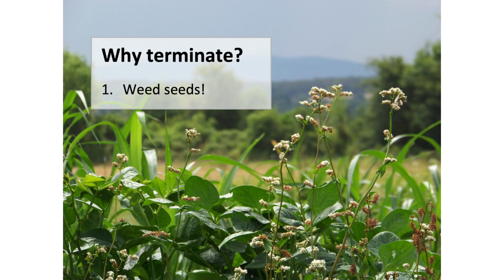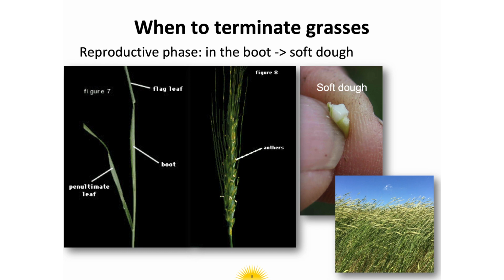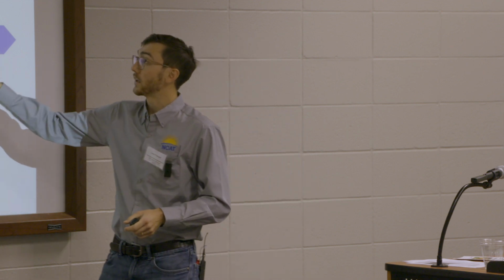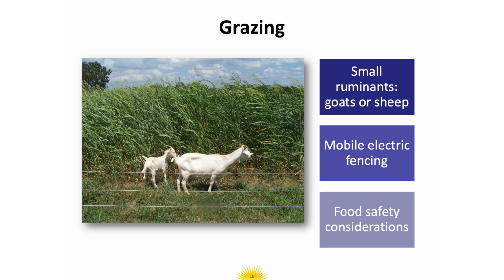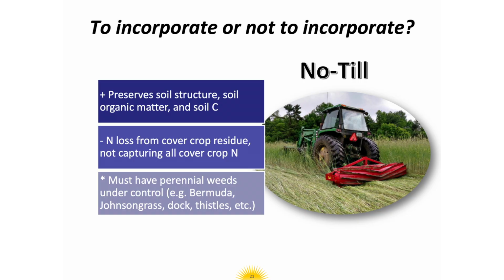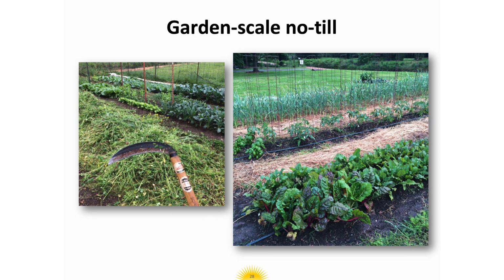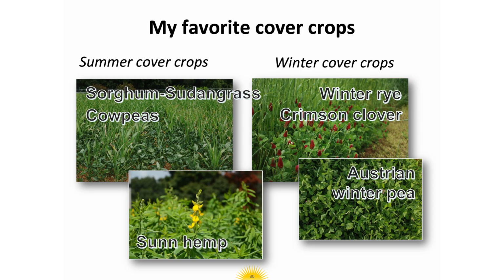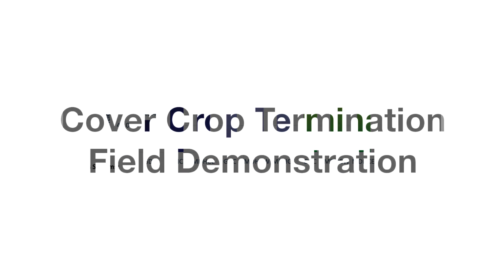Termination of Cover Crops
For more information on when to terminate our cover crop visit factsheets.okstate.edu and look for factsheet:

PSS 2161- Benefits of Cover Crops in Oklahoma No-Till
and
PSS 2273- Using Sunn Hemp as a Cover Crop in Oklahoma
Or contact your local OSU Cooperative Extension office.